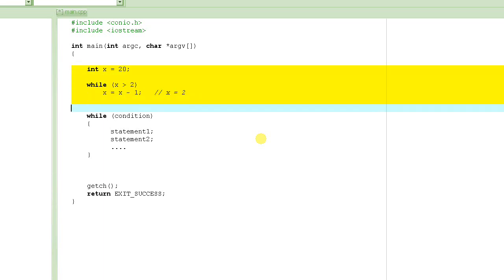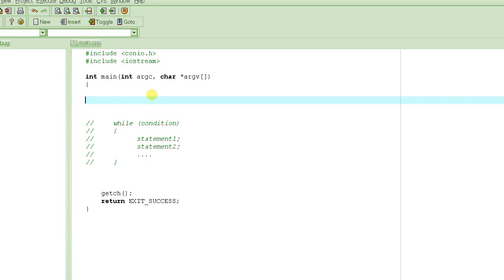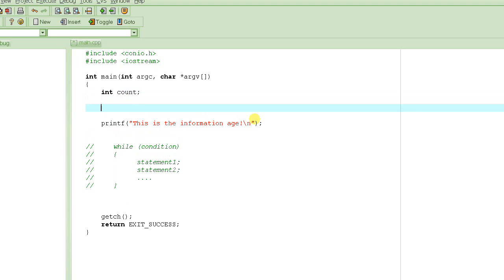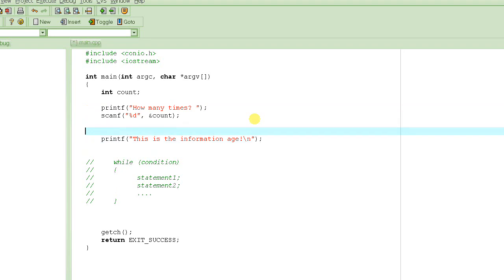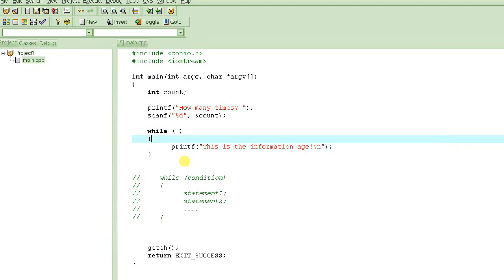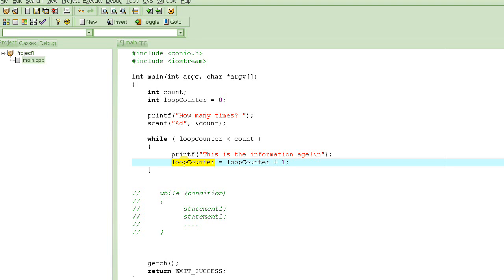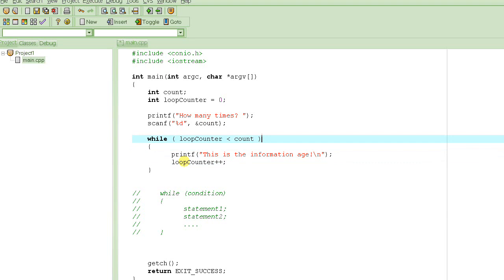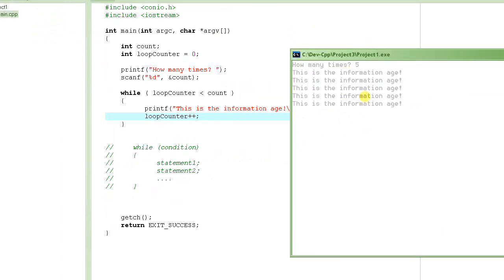C Programming Tutorial # 12 - while Loop - Part 2 [HD]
This tutorial explains the working of the while loop.